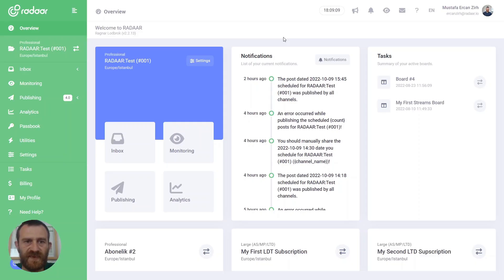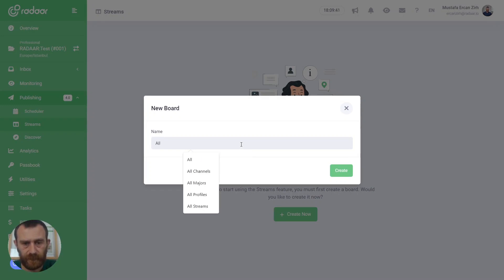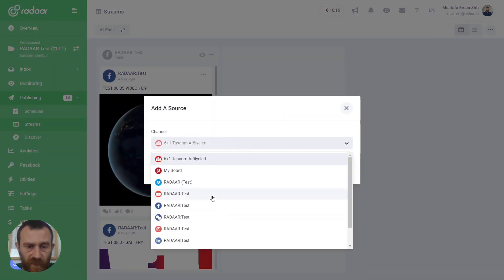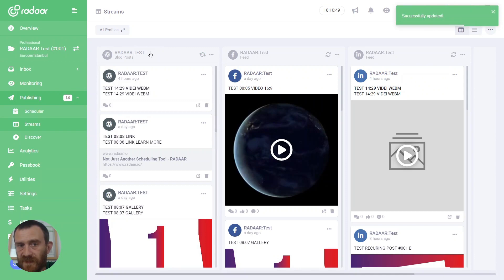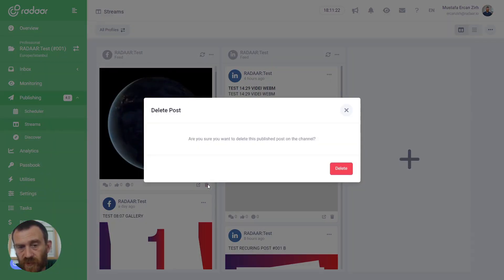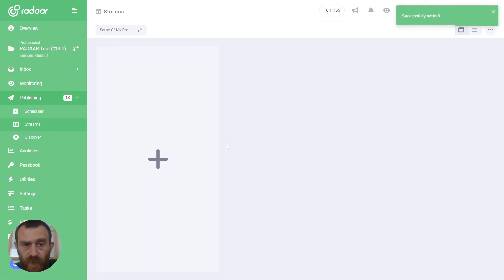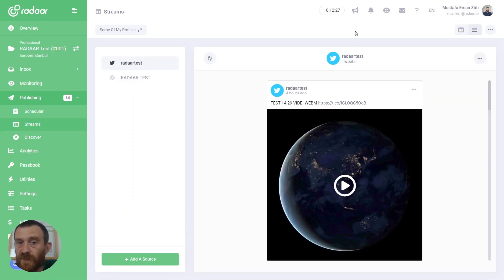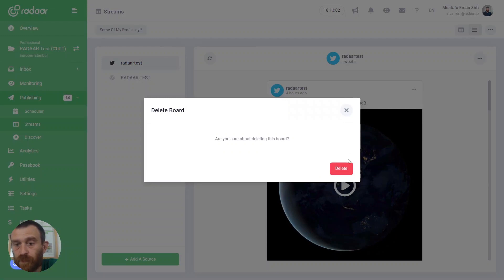How to manage all your published posts?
Streams feature offers you an easy way to view and manage published content on all your socialmedia profiles from a single dashboard.

(00:00) Intro
(00:05) Introduction
(00:37) Streams
(00:58) Create A New Board
(01:19) Add A Source
(02:09) Edit A Source
(02:18) Delete A Source
(02:42) View A Post
(02:48) Delete A Post
(03:08) Several Boards
(03:46) Timeline View
(04:22) Delete A Board
(04:33) Conclusion
(04:44) Outro